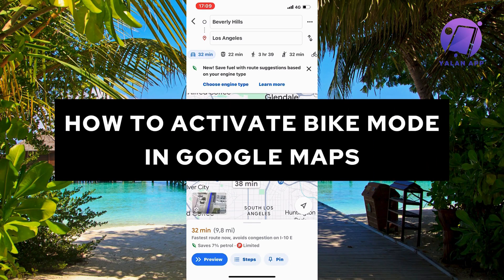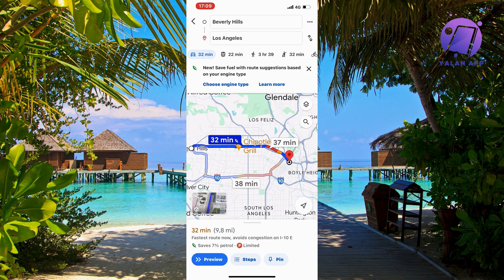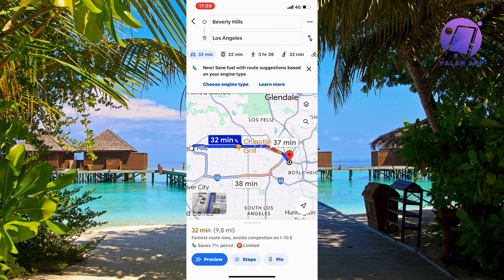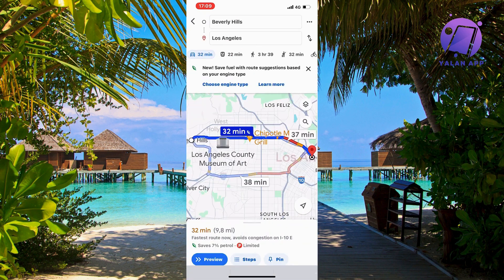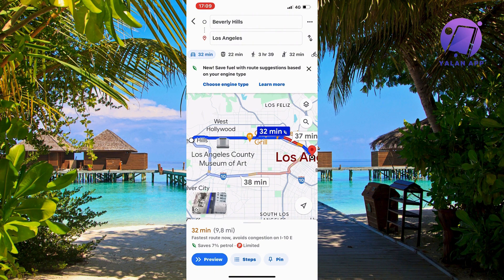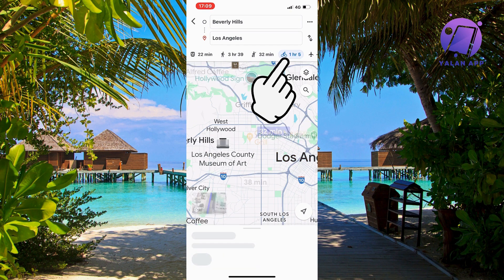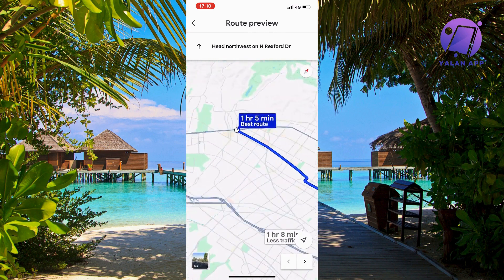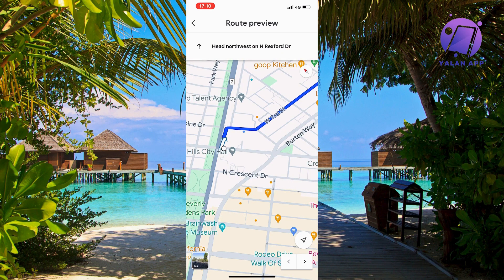How To Activate Bike Mode in Google Maps (2025)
If you want to be able to activate bike mode in Google Maps, then this video will be perfect for you!